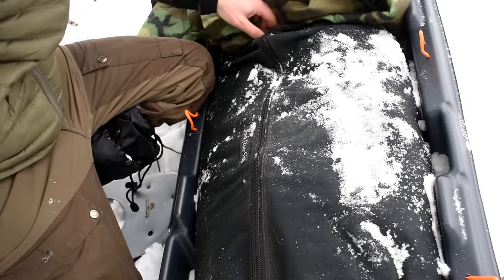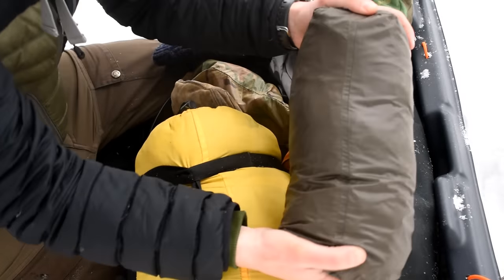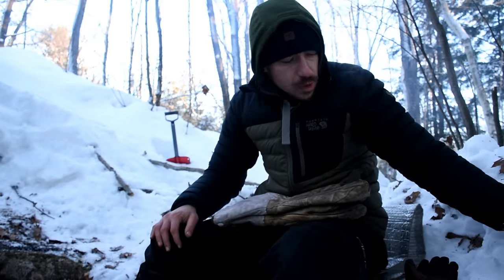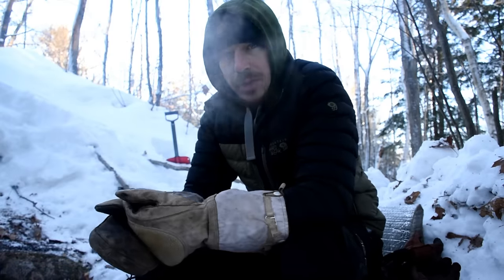2 Night Winter Snowshoe Bushcraft, Camping in the Snow.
-- In this video, Buddy Shawn and I travel to Northern Ontario.
We Snowshoe through deep snow into the forest, find a suitable spot to set up camp. The first night we sleep under tarp and bivy, the 2nd night we build and sleep in a quinzee in -27c